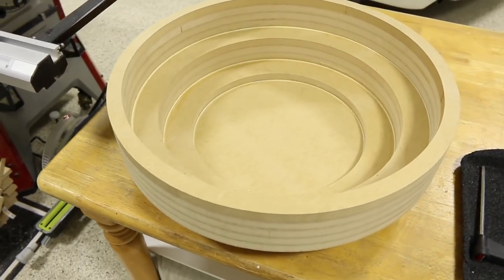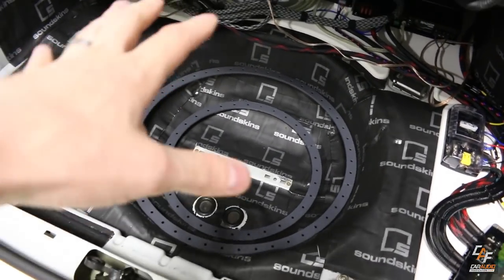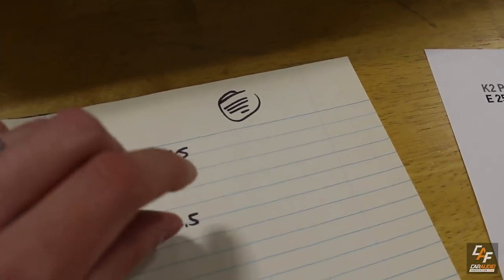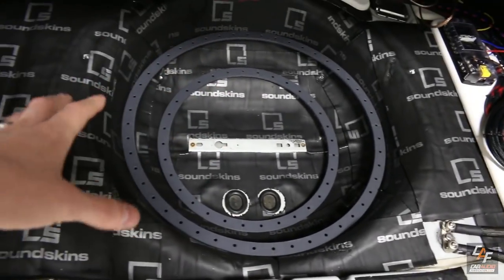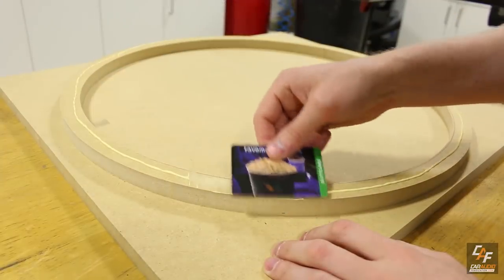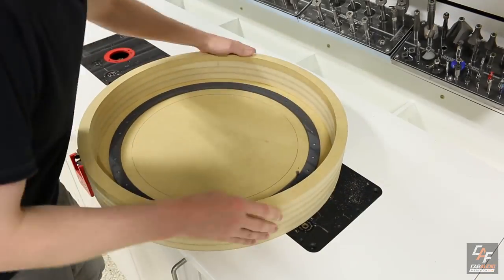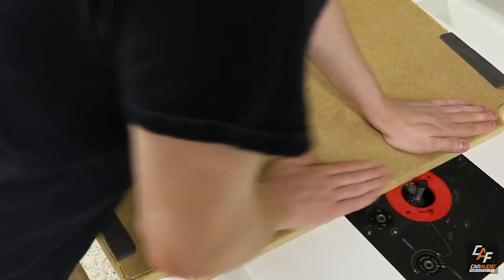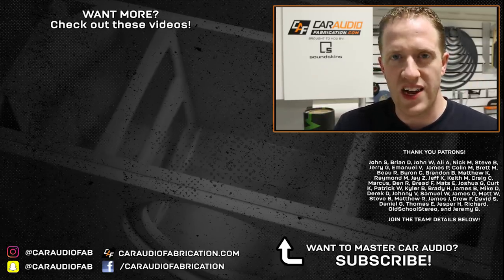Subwoofer Box as a Spare? Volume Calculations + Build - CarAudioFabrication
There are many great locations in a car for a custom subwoofer box or enclosure. A cubby space, wheel well, and even a spare tire location. Once you know how to build a subwoofer enclosure using a stacked profile technique you can fit a subwoofer anywhere in a vehicle and create a strong box that will perform well and sound great!

➜ My favorite router
➜ Best wood glue for subwoofer boxes